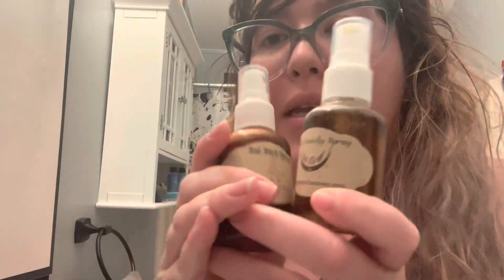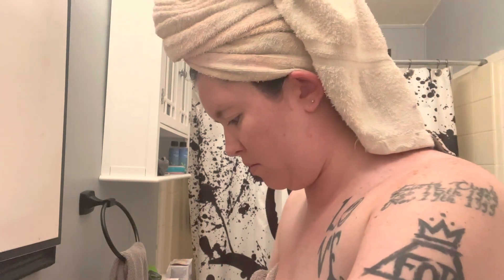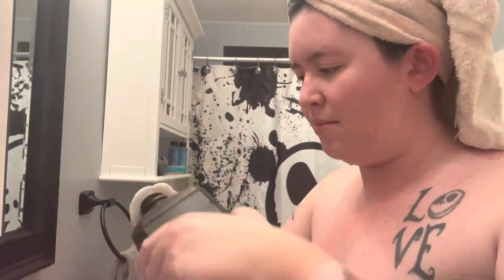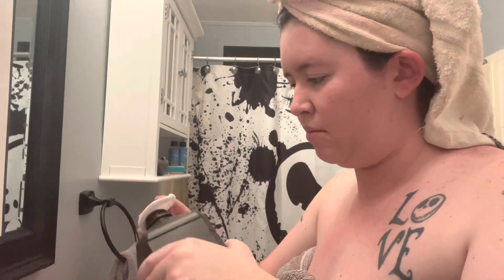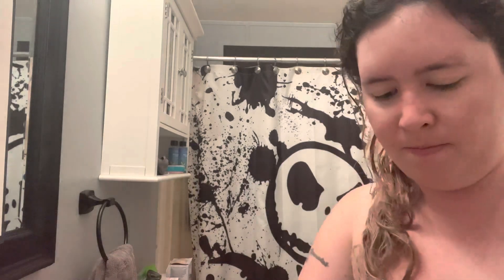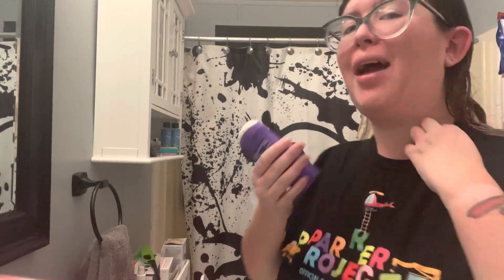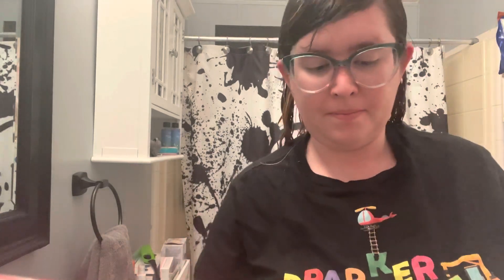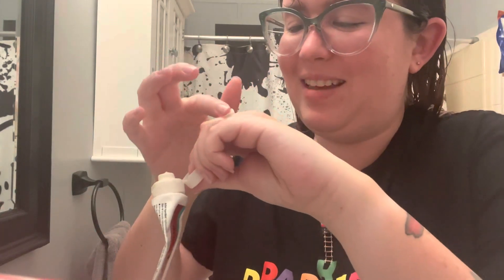Get Ready With Me! Nighttime Routine (Some Whispering ASMR)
Hope you guys enjoyed the morning routine! Now here is the nighttime routine. Is your nighttime routine different from your morning routine? How so?